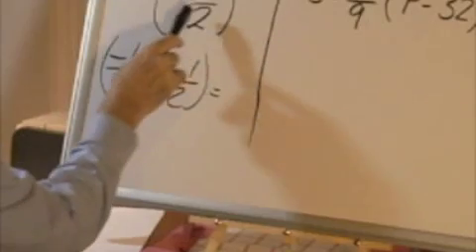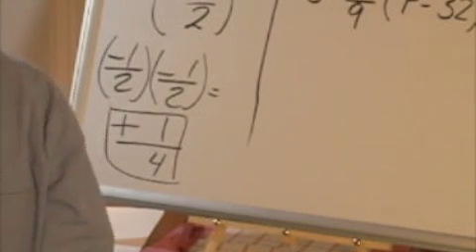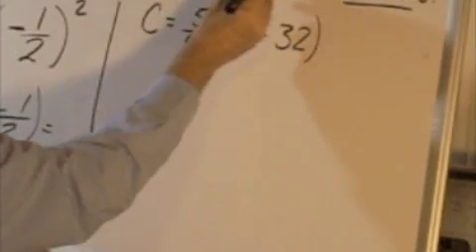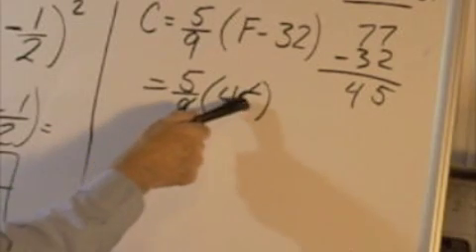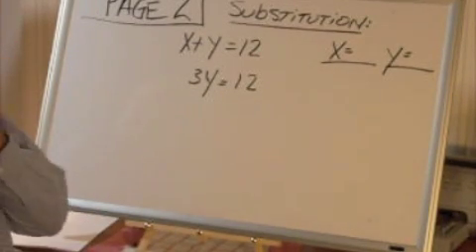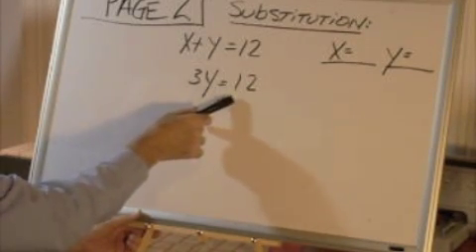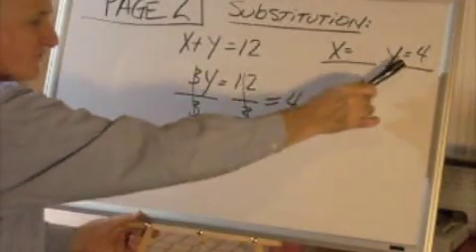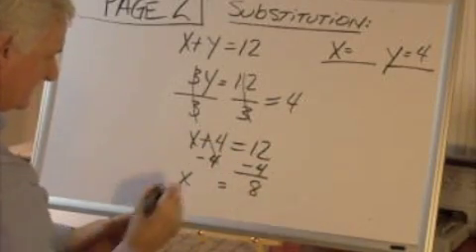Page 2 prob 8-10